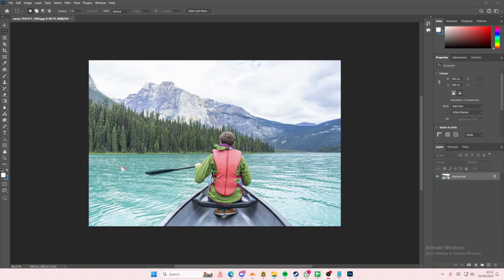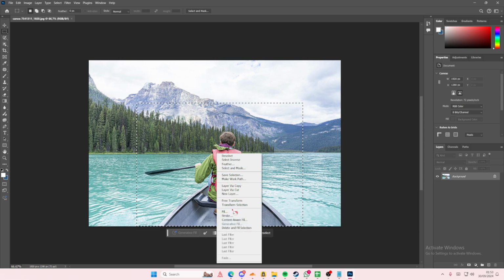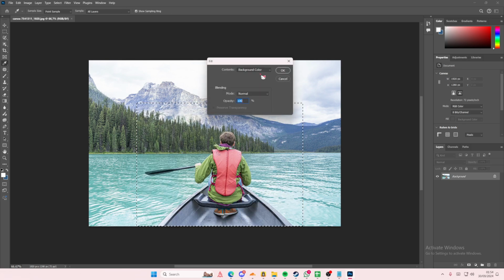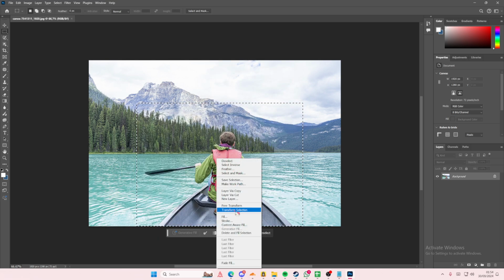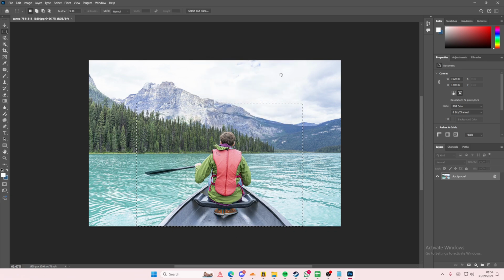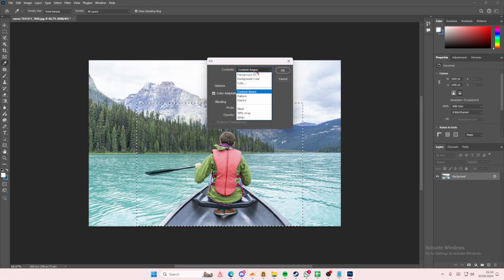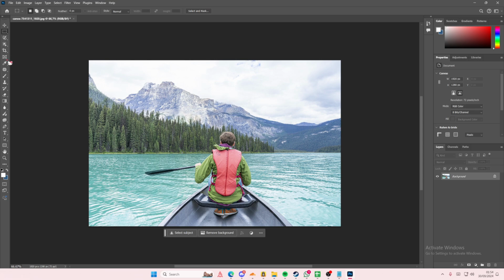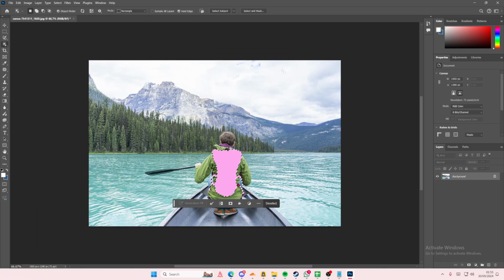⭐ PRO: How to Use Content Aware Fill | Edit Menu in Photoshop Part 2 | Class 38 | Troubleshooting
Retouch your photos on Photoshop by watching this tutorial.